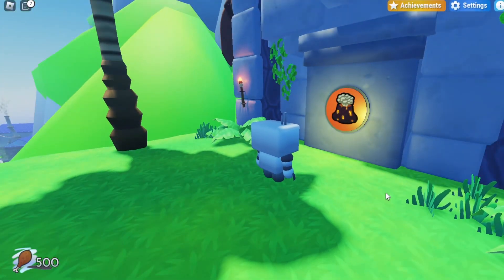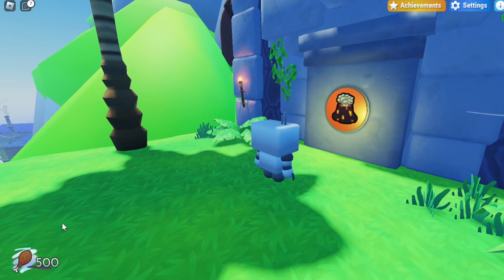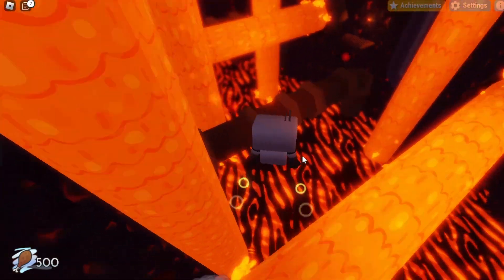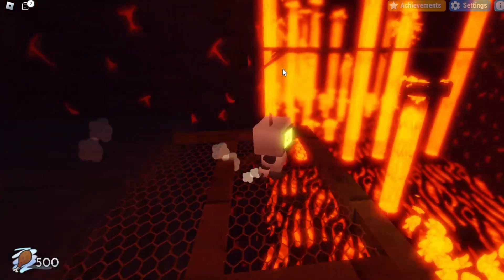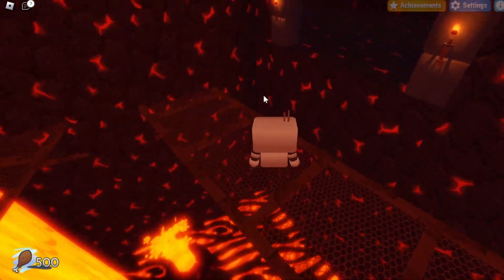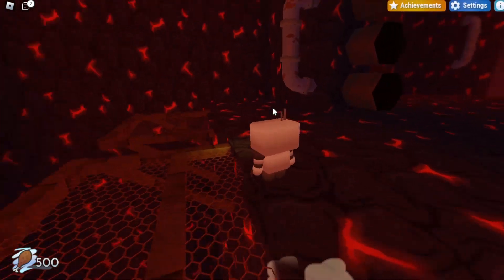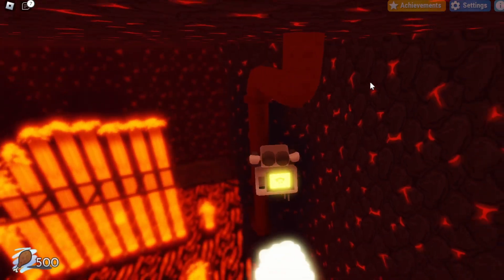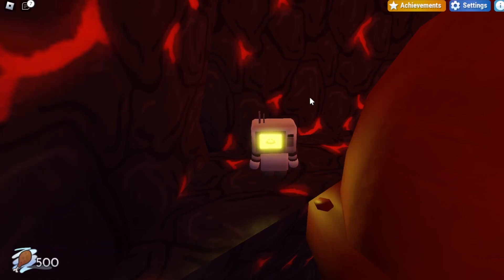Tutorial: How To Get The Heat Rises Badge In Microwave Dinner